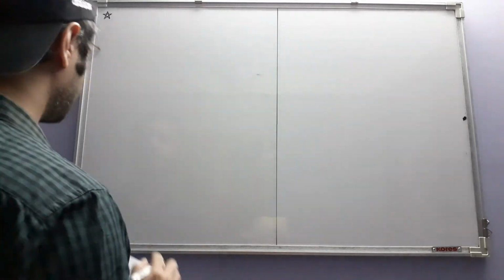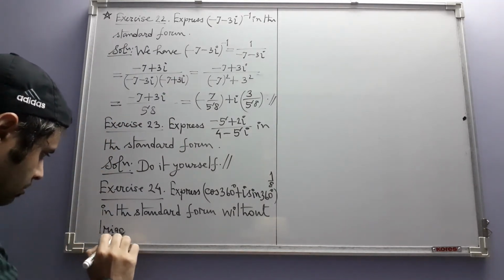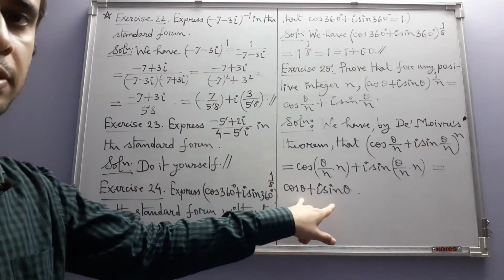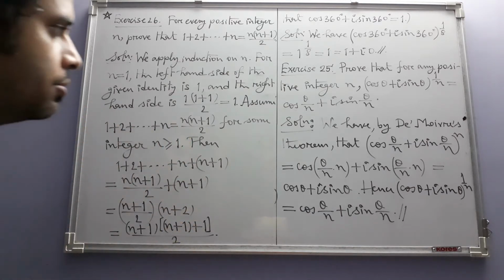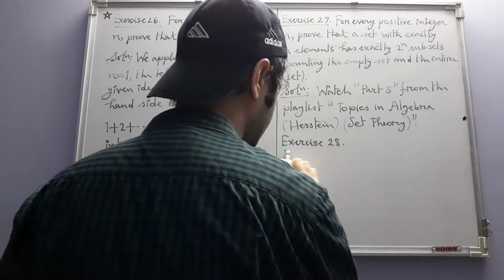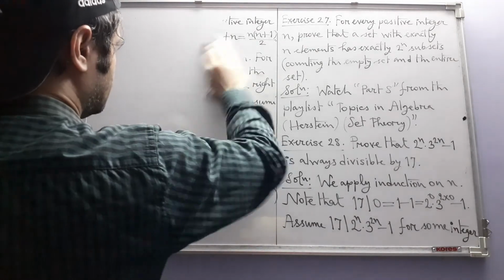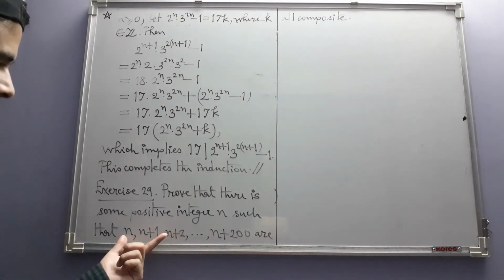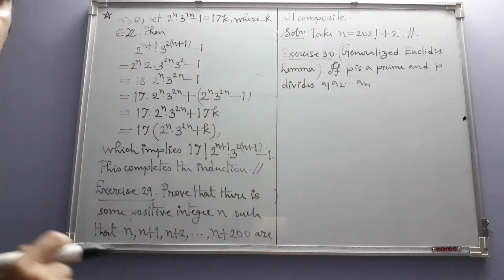Exercises of Contemporary Abstract Algebra by J A Gallian, 8th Edition